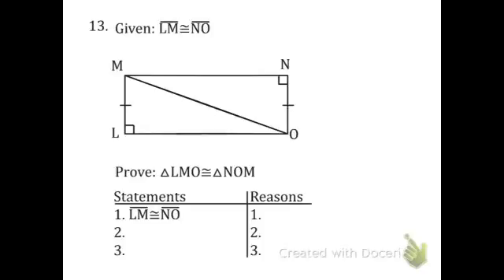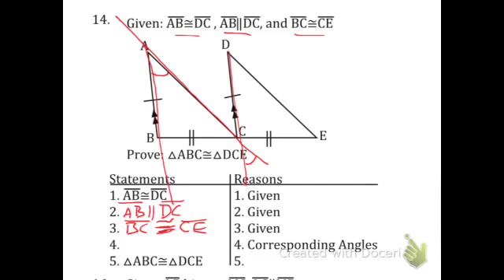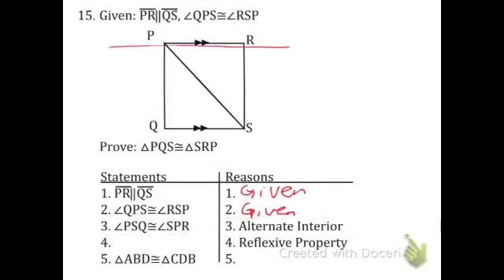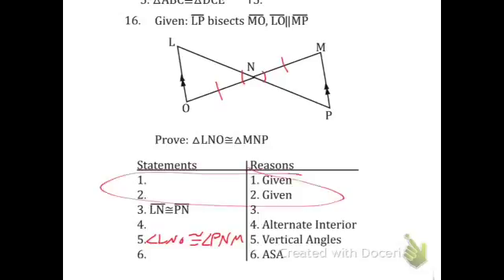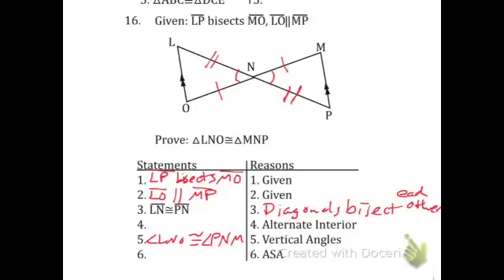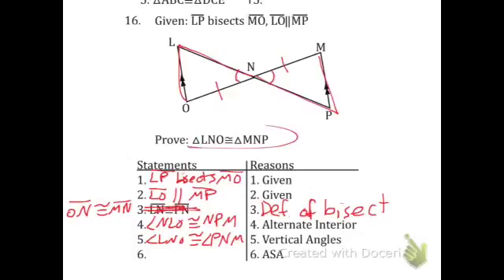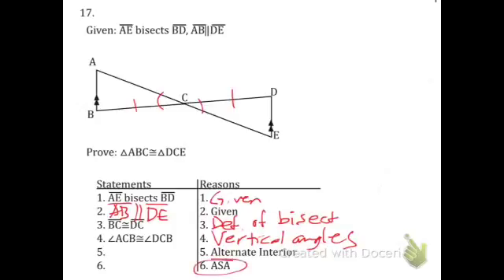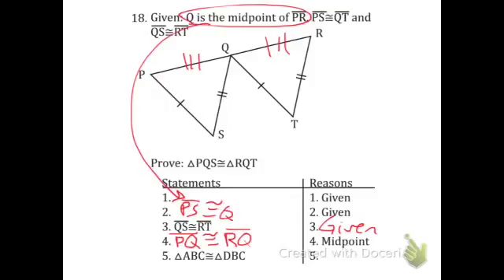Proof of congruence 13-18